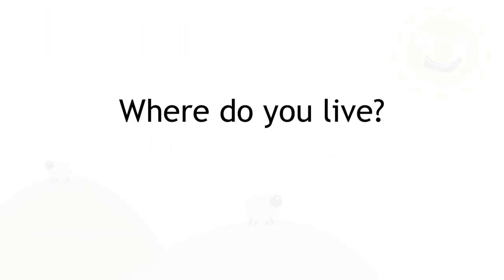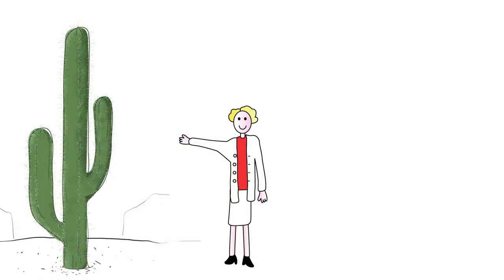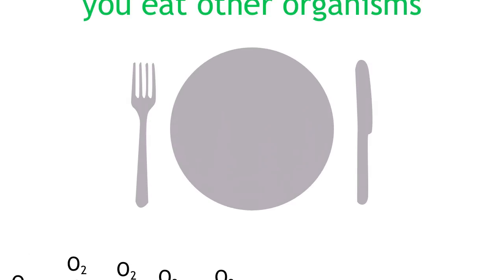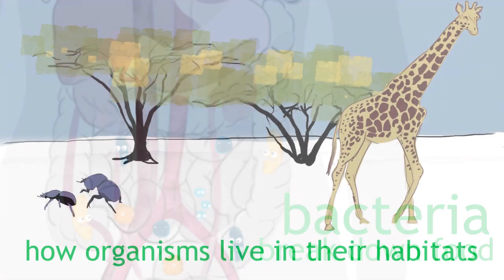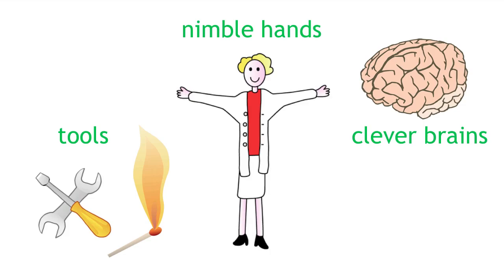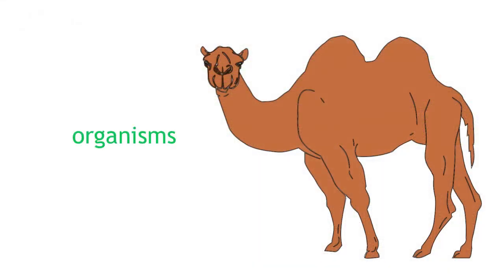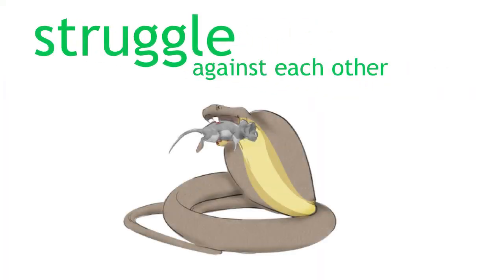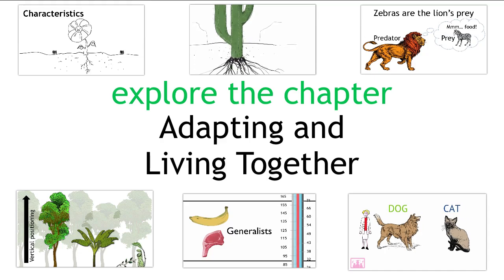Adapting & Living Together | Ecology & Environment | Biology | FuseSchool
An introduction to the chapter "Adapting and Living Together" within the Ecology and Environment topic of school Biology.

Where do you live? On a country farm? In a big city? Up in the mountains, or right by the ocean? The place where you live is your habitat — made up of the environment and other organisms (or living things) that surround you.

No matter whether you live in the desert, or at the top of a high-rise building in a big city, you interact with other organisms all the time. You have to, to survive! You breathe oxygen that’s been released into the air by photosynthesising plants. You eat animals, plants and even fungi as nourishment for your body. And once that food is in your body, bacteria that live inside of you break it down so your body can use it!

In this chapter we’re going to learn all about how organisms live in their habitats, how they interact with other organisms around them, and how they adapt to survive in the environment surrounding.

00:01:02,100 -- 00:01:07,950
We humans have adapted clever brains, nimble
hands and the use of tools, which have allowed

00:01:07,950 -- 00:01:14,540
us to survive and flourish in different environments
across the earth, by constructing and changing

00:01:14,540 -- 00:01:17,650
our habitats to suit our needs.

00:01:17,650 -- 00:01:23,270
But in addition to changing the environment,
organisms themselves change over time to fit

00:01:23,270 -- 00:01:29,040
into their habitats, and they develop unique
adaptations to survive there.

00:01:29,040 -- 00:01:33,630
Some organisms work together to survive, like
the bacteria in our guts that break down our

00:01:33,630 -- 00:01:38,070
food… in return for us providing them with
a nice place to live.

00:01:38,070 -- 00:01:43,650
Other organisms are in constant conflict,
and struggle against each other to survive.

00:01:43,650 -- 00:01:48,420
Get ready to learn some amazing stories of
how different organisms live in some of the

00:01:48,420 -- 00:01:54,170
craziest places, and how they interact with
each other in ways that you never imagined.